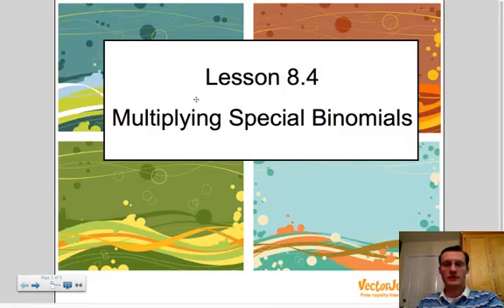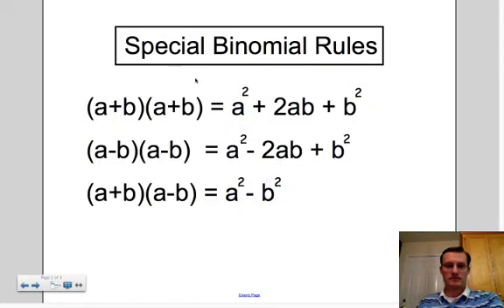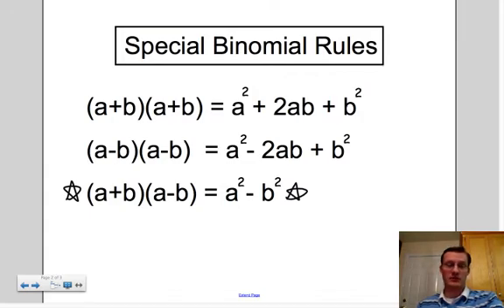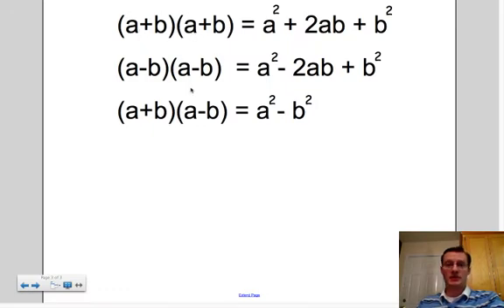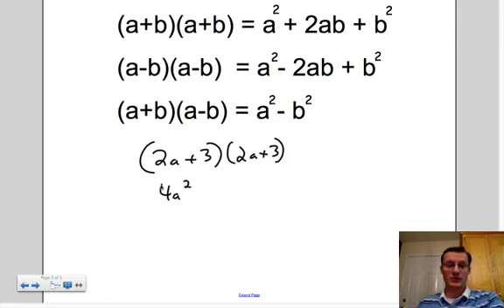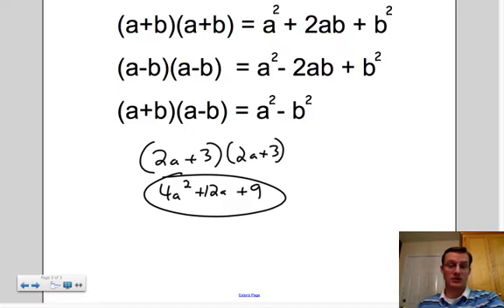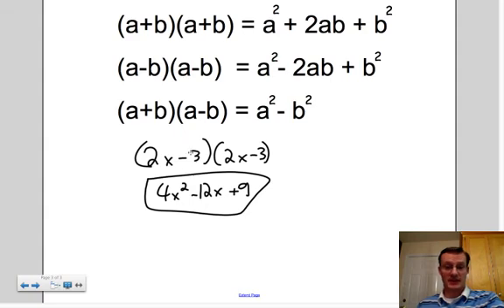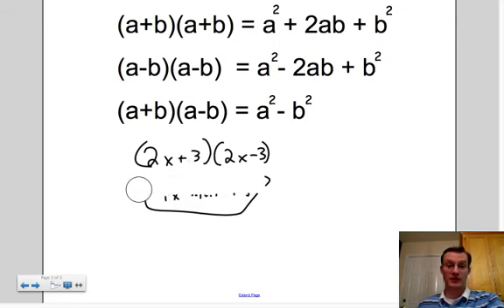2013 Lesson 8.4 Multiplying Special Binomials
In this lesson we will multiply special types of binomials.